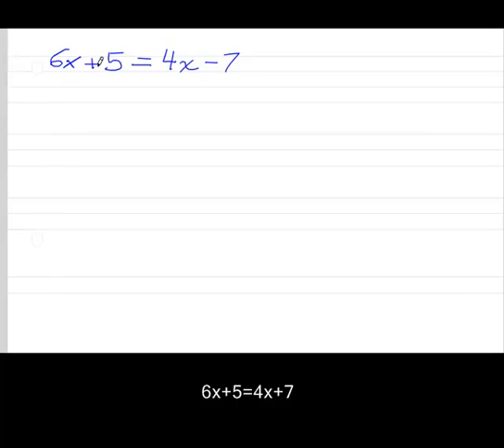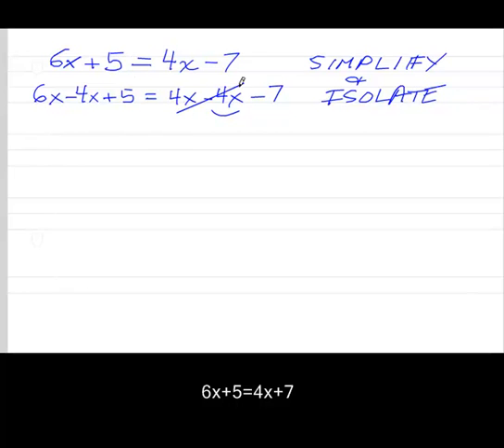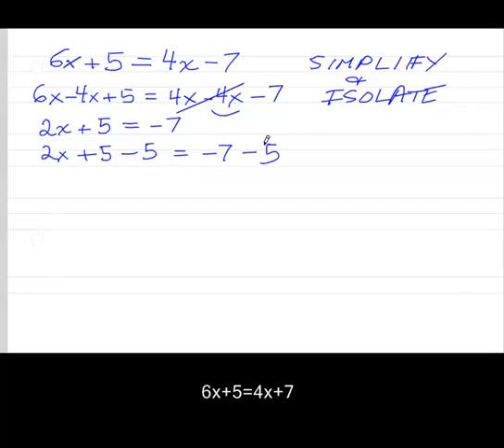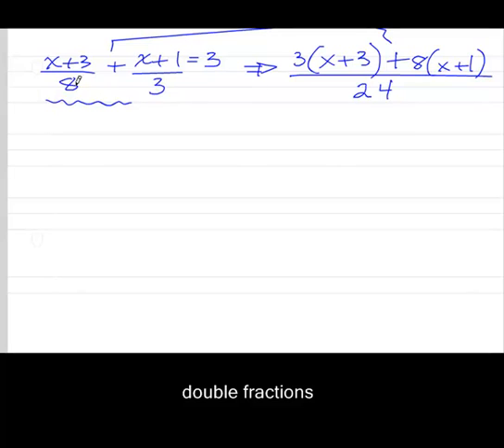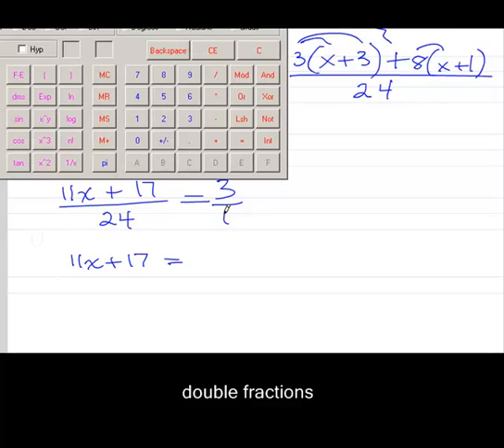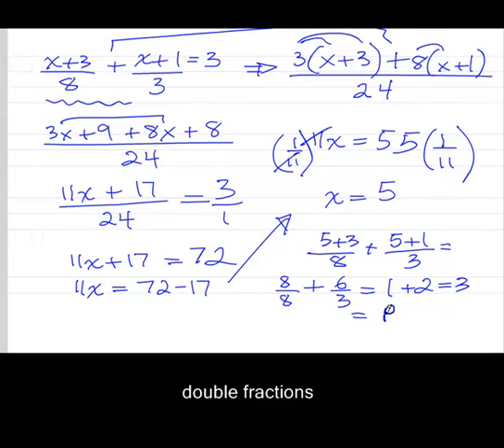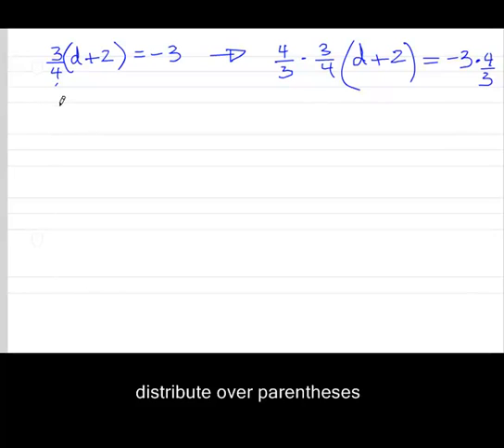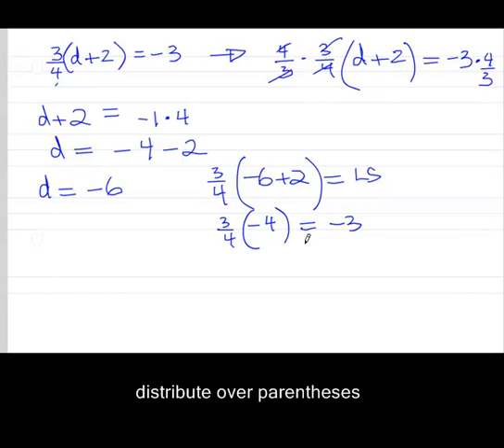MULTI STEP EQUATIONS - PART 3